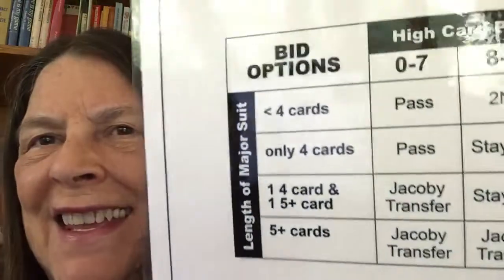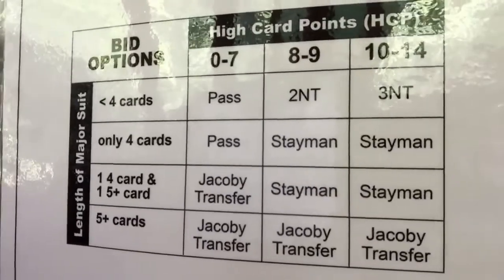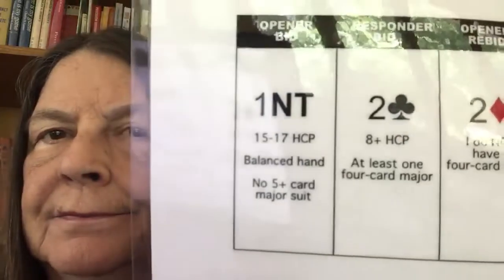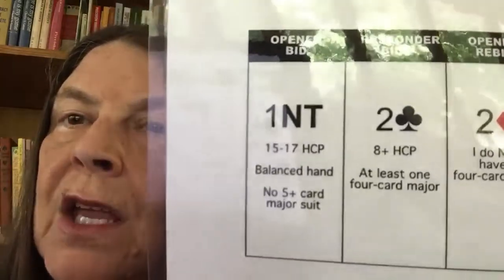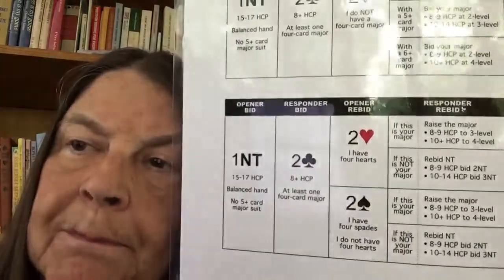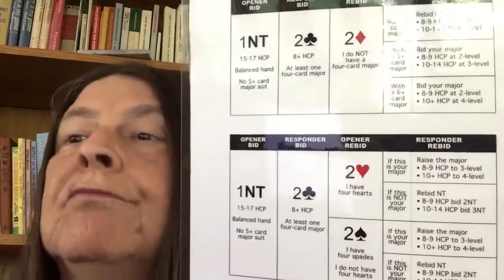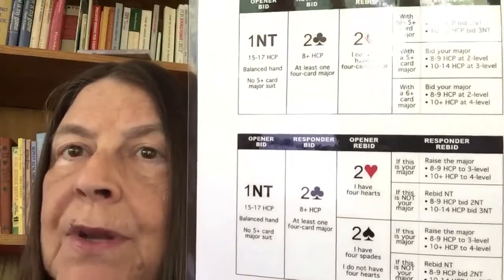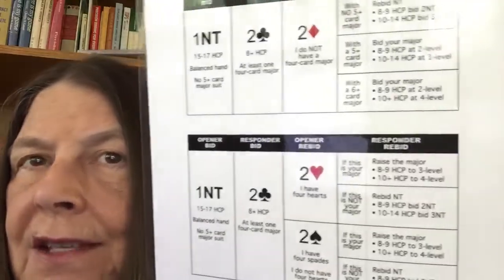Introduction to Stayman